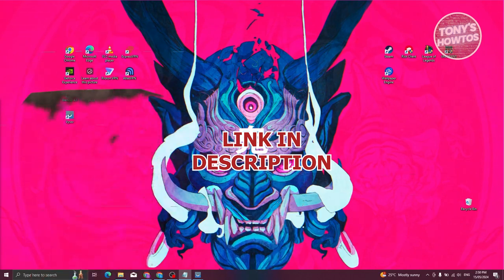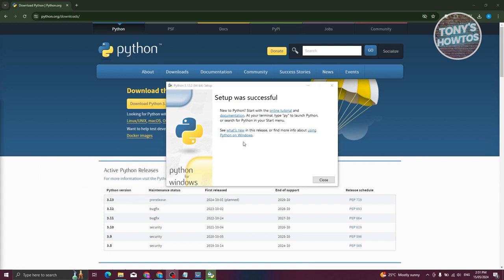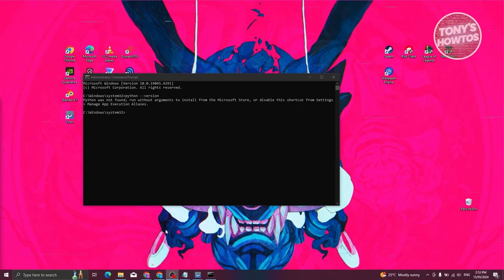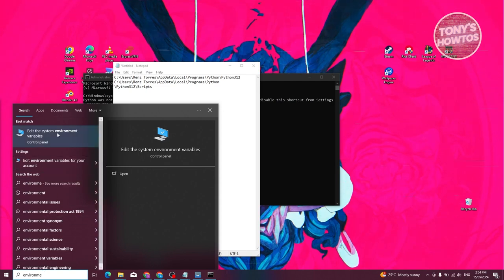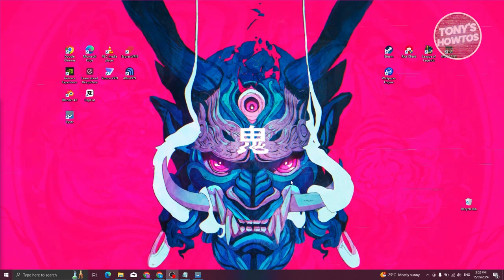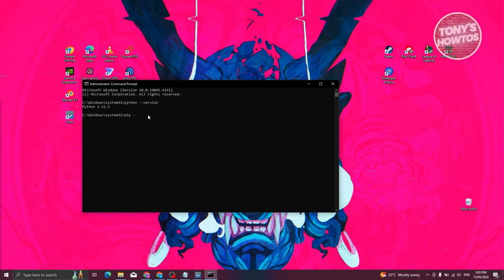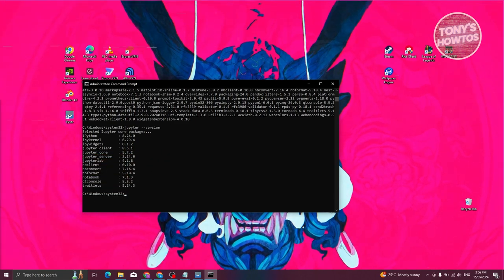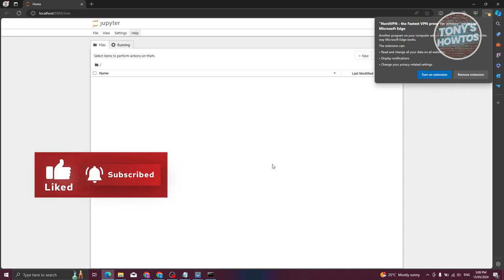How to Download and Install Jupyter Notebook for Windows 10 / 11 for Python (Tutorial, 2024)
In this video, I show you How to Download and Install Jupyter Notebook for Windows 10 / 11 for Python (Tutorial) in 2024. The quick and easy tutorial how to open and use jupyter notebook for python. Do you want to know step by step how to run jupyter notebook on windows laptop in 2024? Yes? Great!